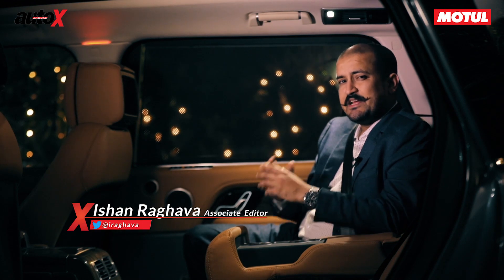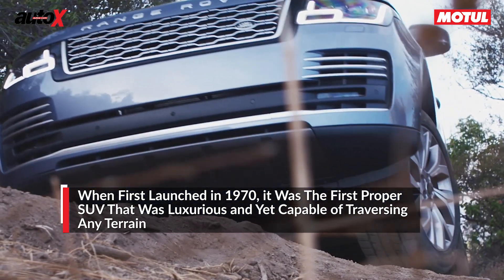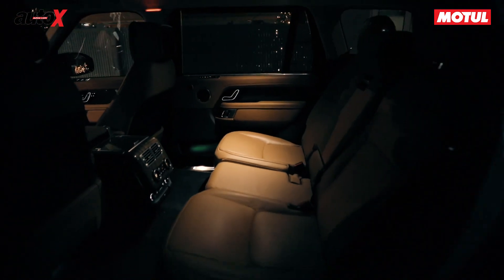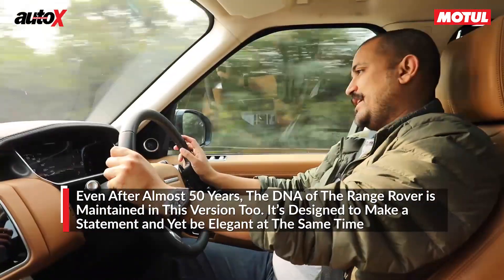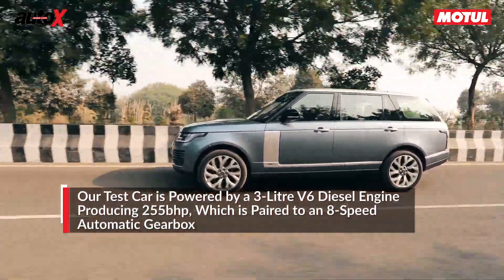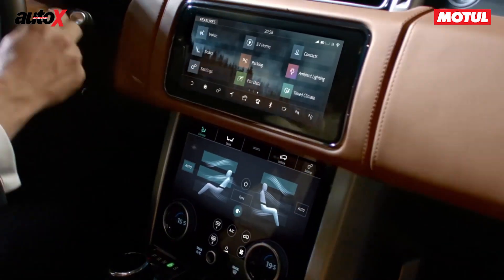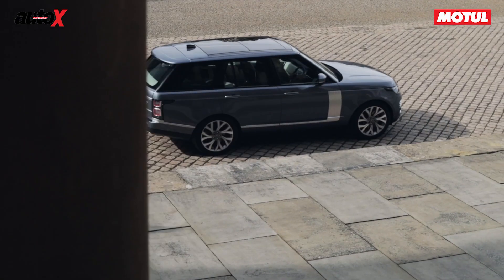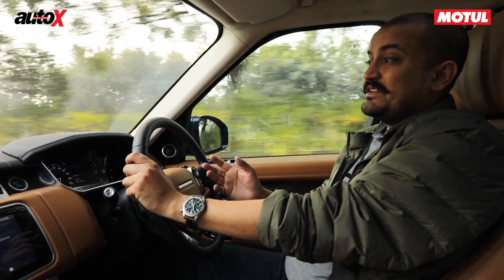2018 Range Rover LWB Review | First Drive | autoX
The big daddy of all Range Rover models gets a mild makeover to ensure that it stays on the top rung of the ladder.

Real estate prices in Mumbai have gone through the roof. Properties in some of the most upmarket areas will cost you around Rs 1 lakh per square foot. Pricey, right? Now consider this for contrast. The Range Rover LWB is 5.1 metres in length and 2.2 metres wide – that’s roughly about 120 sq. ft. of super built-up area, and it’s priced at Rs 1.87 crore plus taxes. But, of course, this uber-luxurious SUV is for those who already have a palace, and are looking for further indulgence on four wheels. And, in that regard, the 2018 Range Rover is the big daddy of luxury SUVs.

To know more about the 2018 Range Rover LWB,